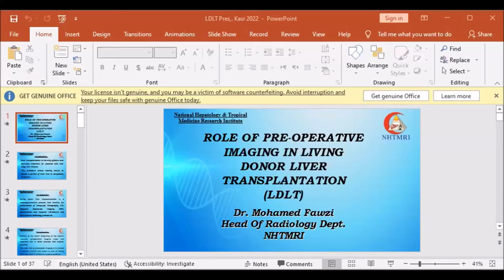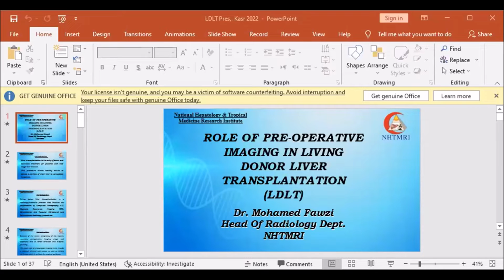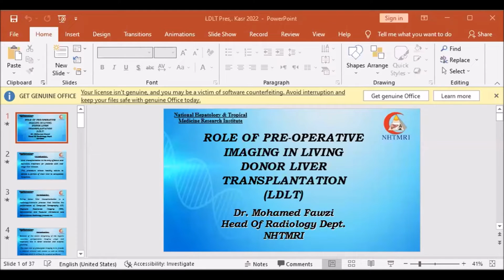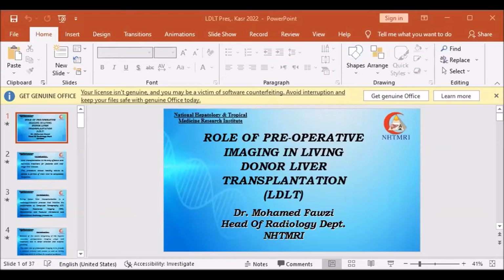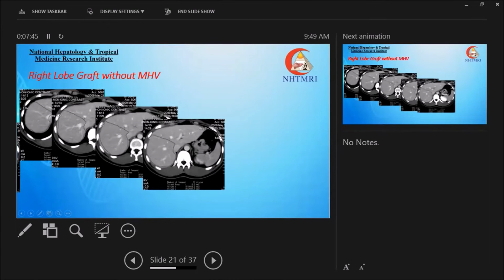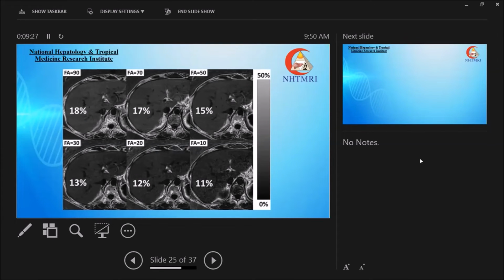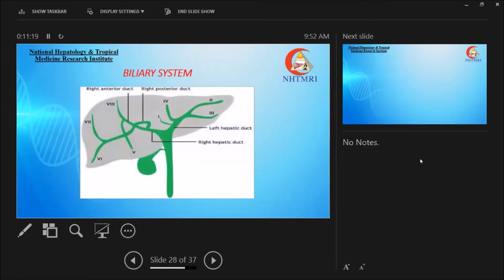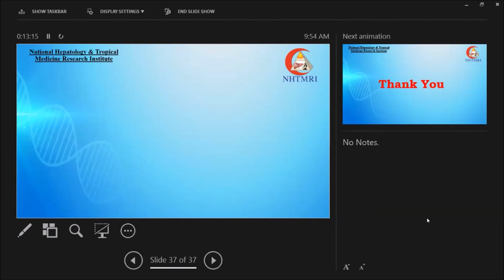Role of preoperative imaging in LDLT - Mohamed Fawzy